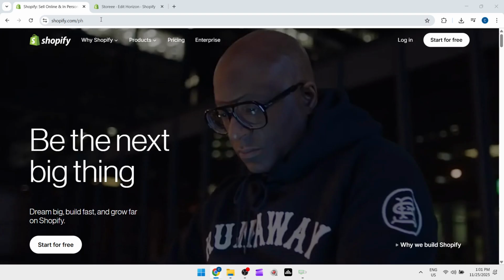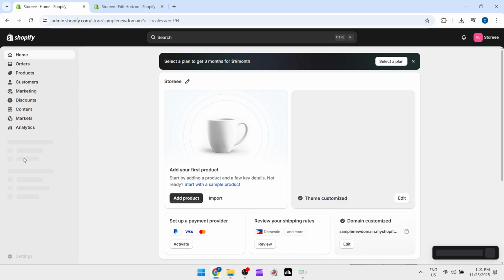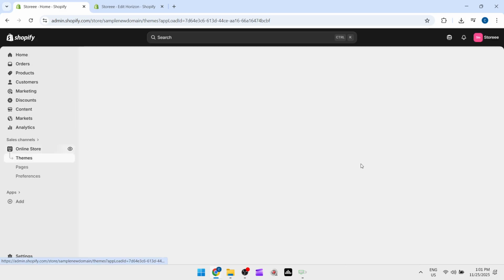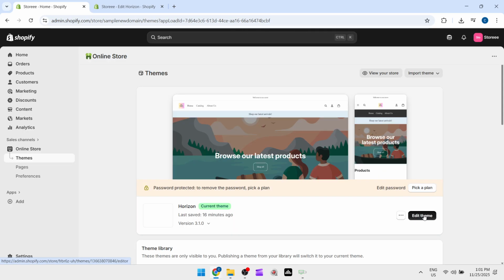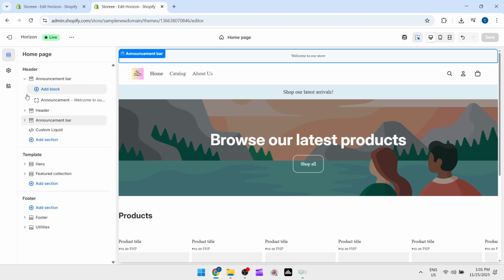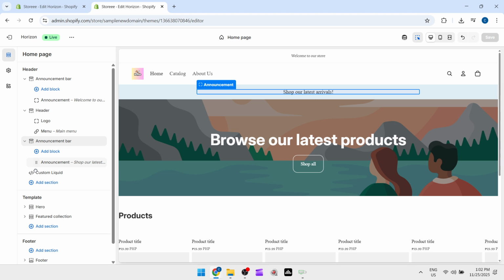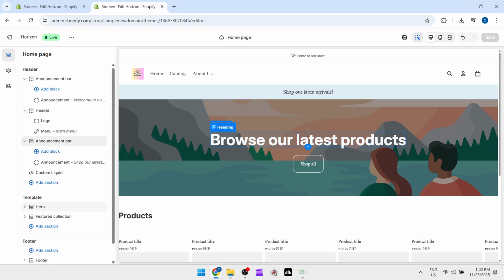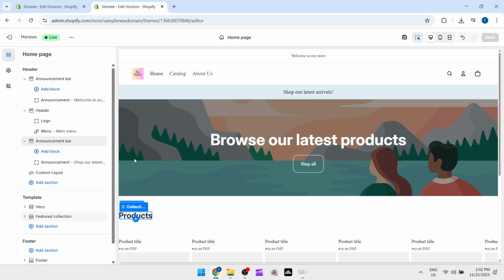How to Reorder Sections on Shopify 2026 (QUICK & EASY)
how to reorder sections on Shopify step-by-step and customize your store layout exactly the way you want. In this quick tutorial, I’ll show you how to move homepage sections up or down, rearrange content blocks, and create a clean, professional design using Shopify’s theme editor.

You’ll also learn how to preview your changes, reorder sections on mobile view, and organize your store layout for a better customer experience. Whether you’re building a fashion store, beauty brand, or small business website, this guide will help you design a Shopify homepage that converts.

Watch till the end for bonus tips on theme customization, layout balance, and user-friendly design.